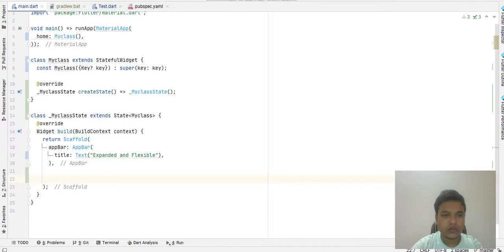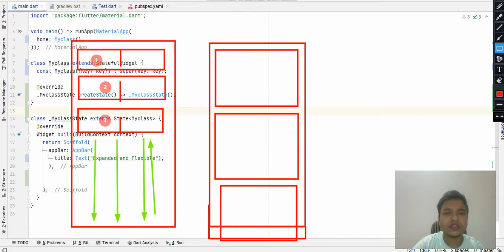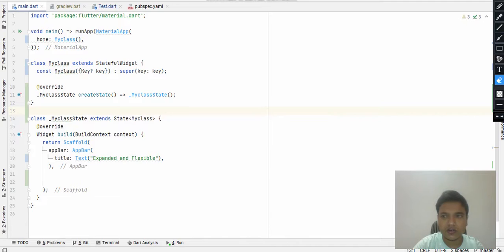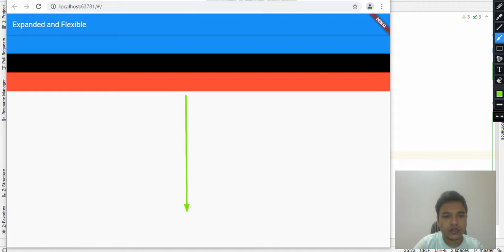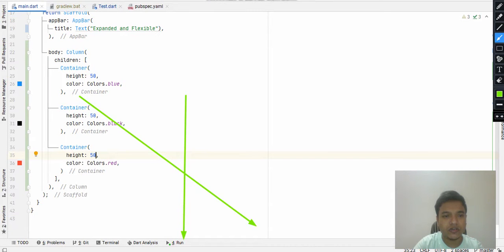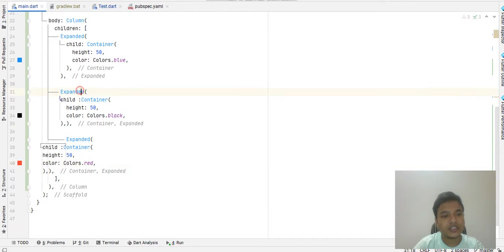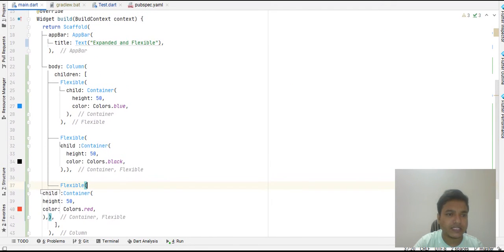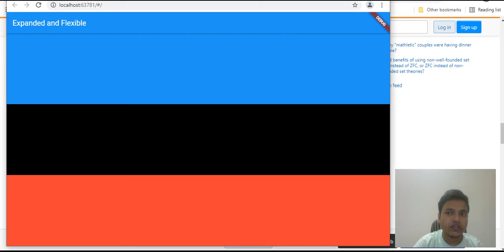Flutter Tutorial for Beginners #16- Expanded & Flexible Widget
I'll give you a quick introduction to the course and Flutter itself, a preview of
how to use the flutter most important widget that's called button, in this video you will get to know about Expanded & Flexible Widget and how can we create it in flutter and how to implement it on the app through the real example